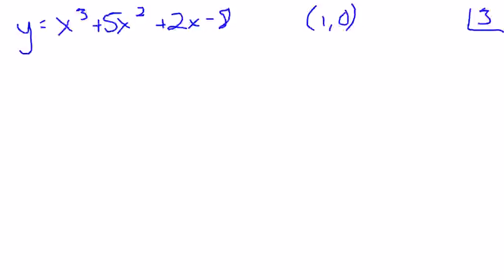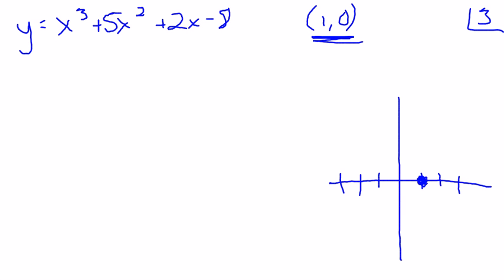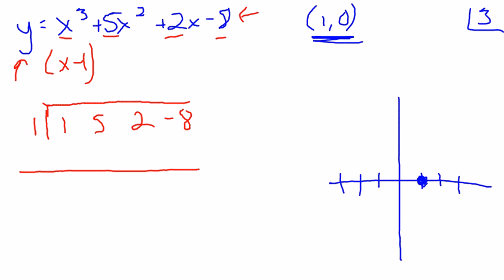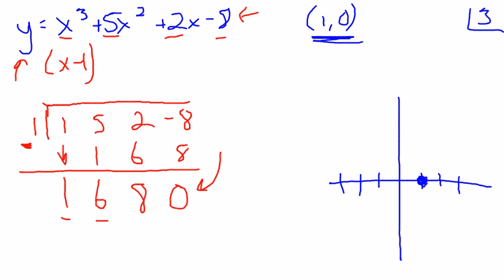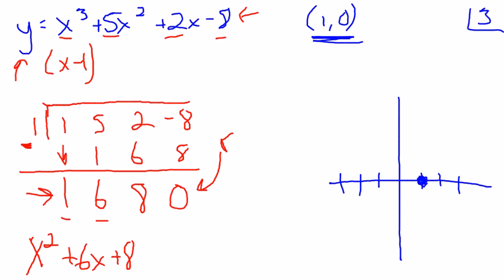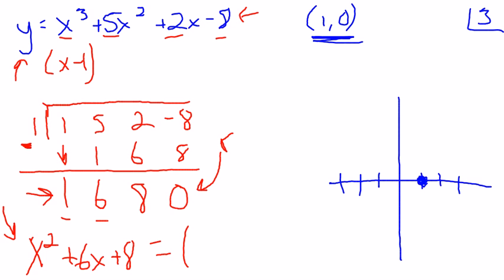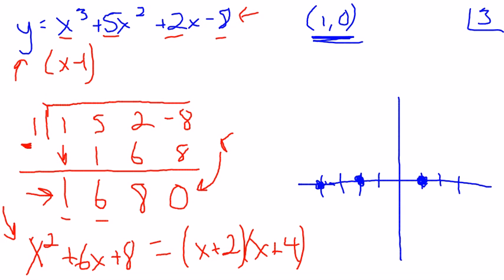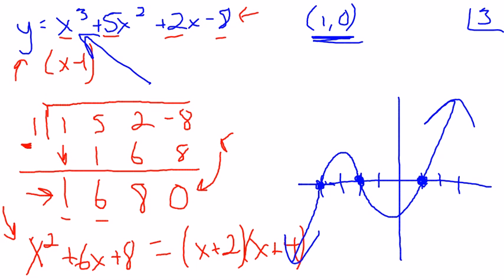Alg2 Hon Ch 5 Study Guide #2